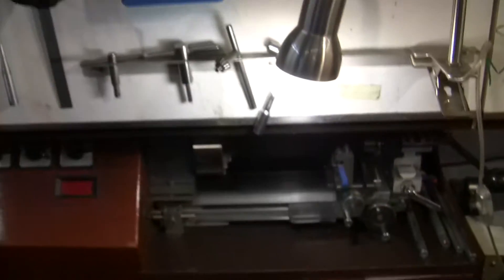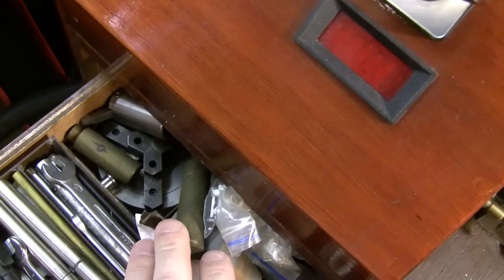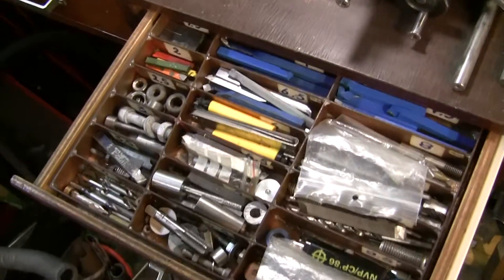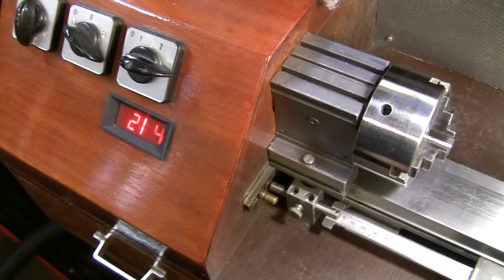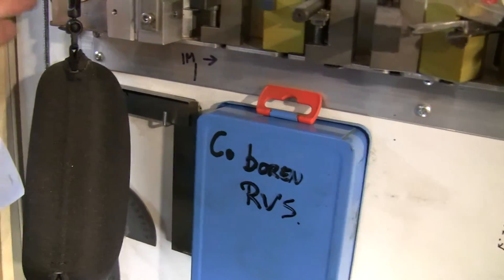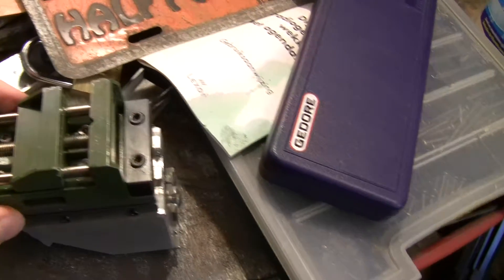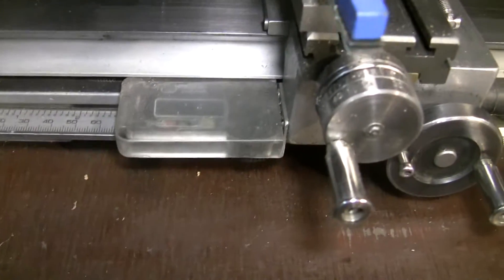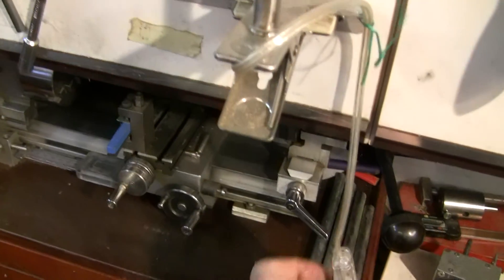taig questions Walter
Walter asked me some questions

the chuck is 80mm brand is SCA made in Sweden can put upto 48mm in it with the inner jaws, and upto 78mm with the outer jaws, it is threaded for the taig lathe so no adapterplate is needed

the vise is proxxon ms4